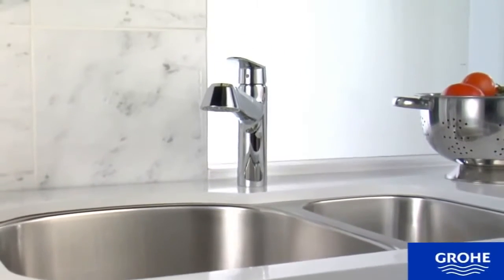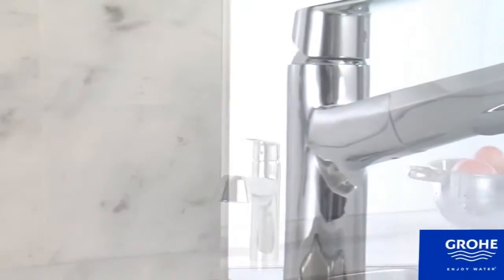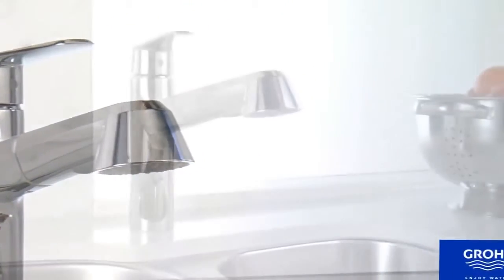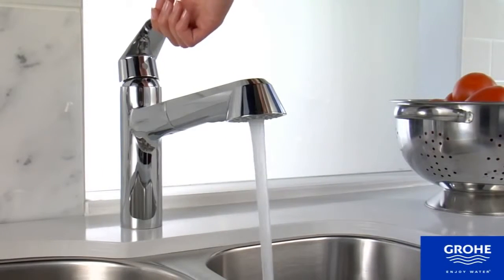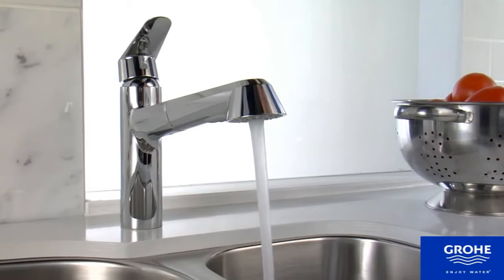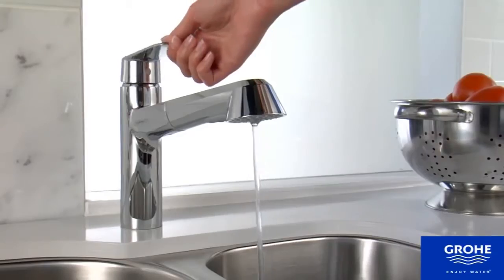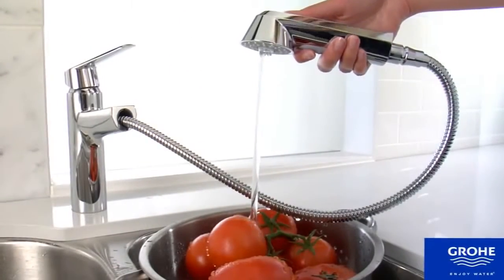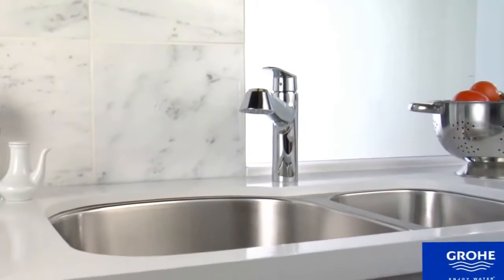Обзор смеситель Grohe Eurodisc Cosmopolitan 32257002